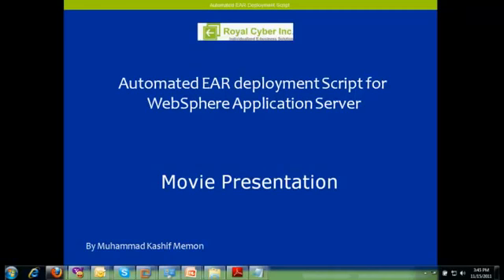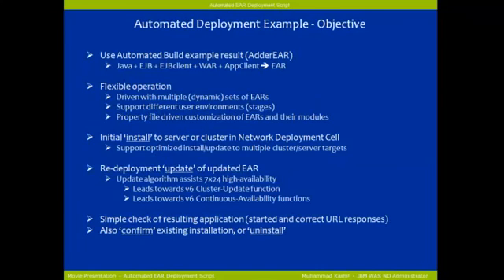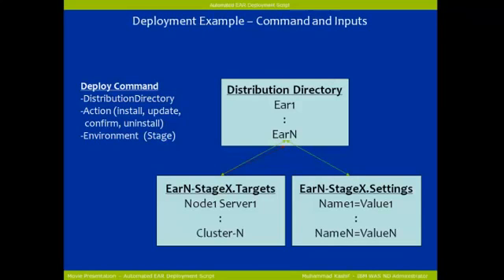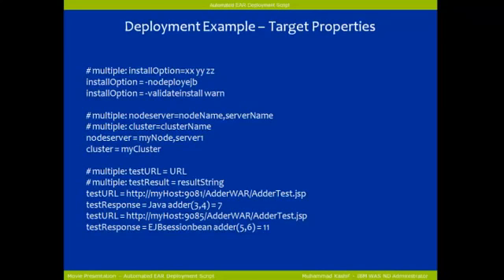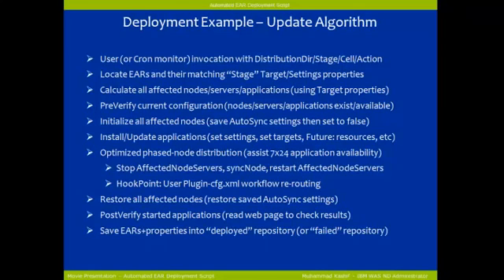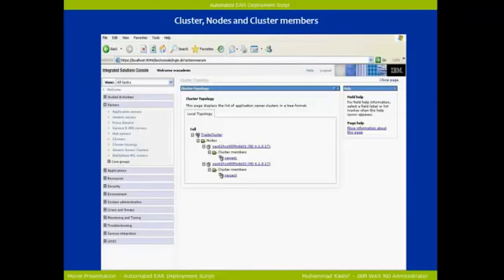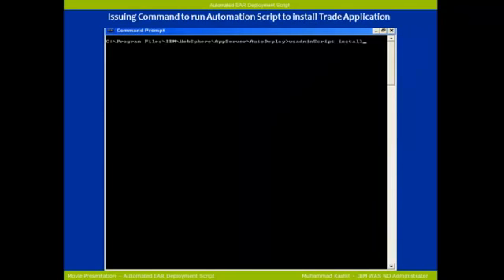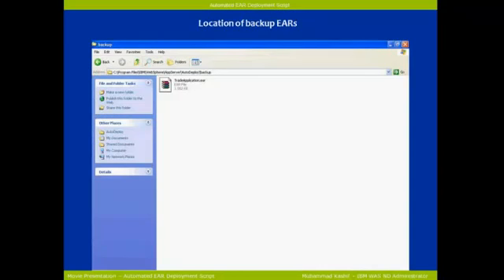WebSphere application server Automated EAR deployment script for WAS